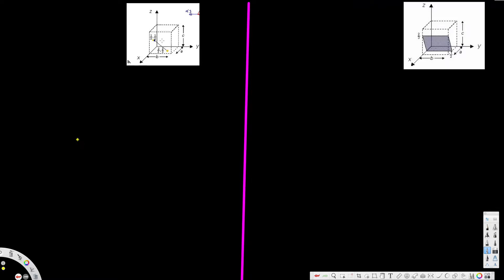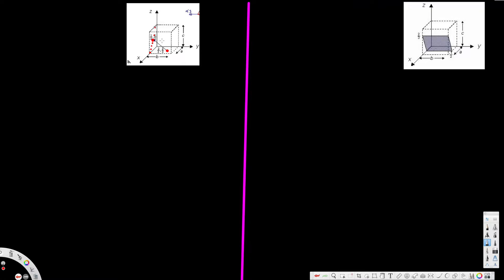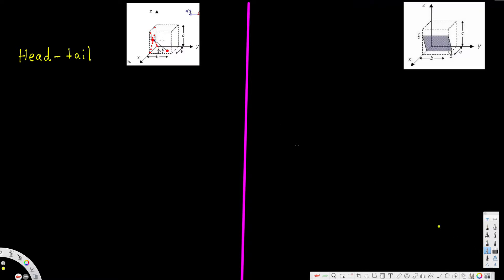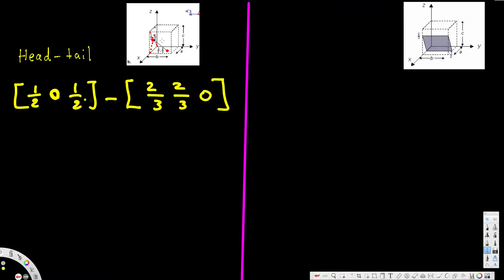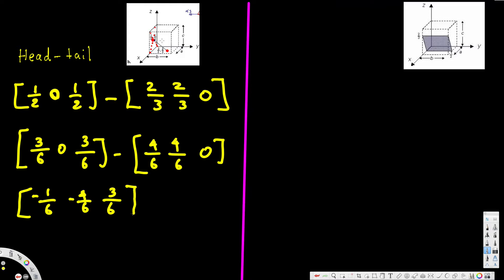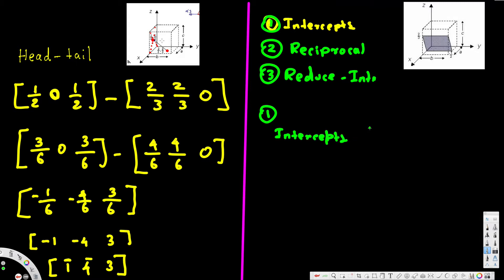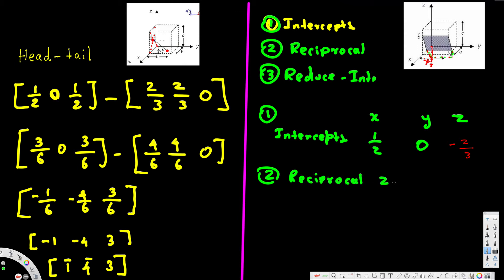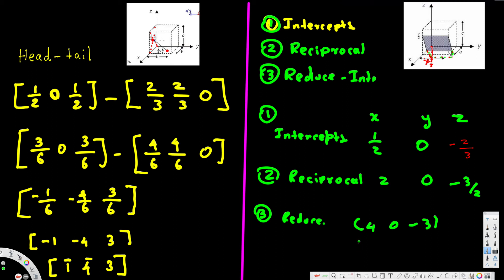Miller Indices for Crystal Structures - Physical Electronics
How to calculate miller indices of planes and directions in a crystal structure